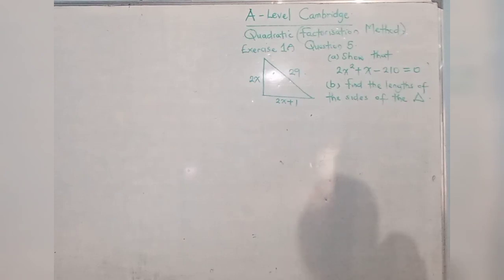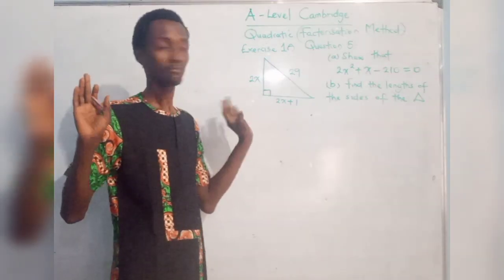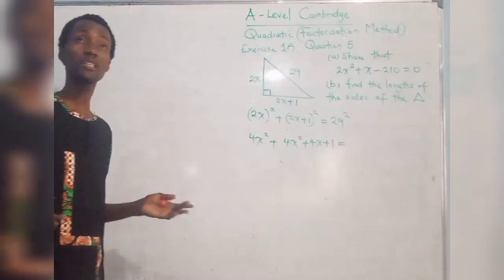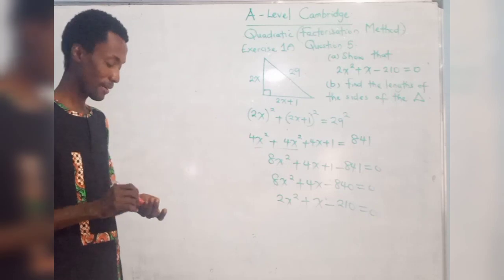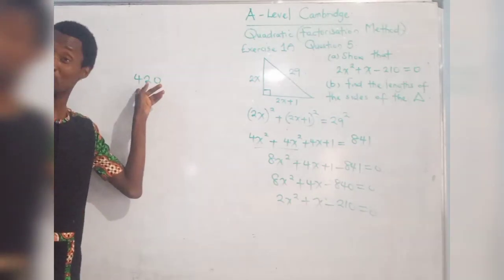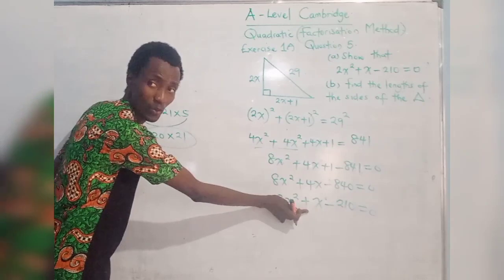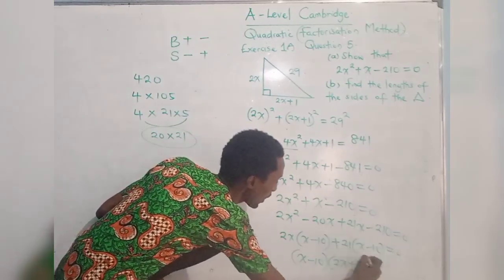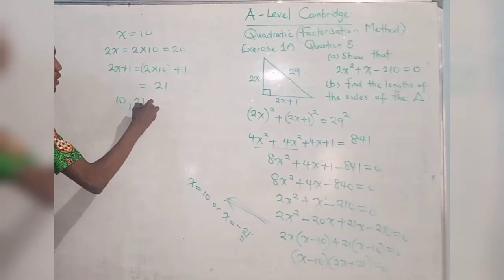Quadratic Equation - Factorisation word problems CAMBRIDGE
I run a YouTube channel dedicated to the furtherance of mathematics and it's simplification...

Please help further this course with three things today:

1. Be the difference maker for me by helping me increase my *YouTube Subscribers*. if haven't already so more teachers, students and parents can be reached.

How?

2. Share on your social media handles and to all on your contacts.

it's just 27 seconds. So please watch it

 *If you have done any or all of these, Please comment on my YouTube page so I can thank you specially...*

On my channel, I make videos to inform, simplify, transform, and elevate you on everything Mathematics, so you can deal with the phobia and know that mathematics is as simply as you can ever imagine.

Word Problems
Arithmetic
Statistics
Probability
Algebra
Geometry
Calculus
Mechanics
Vectors

Remember to hit the SUBSCRIBE button and turn on the bell notifications so you don't miss my live sessions on EXAM SUCCESS SERIES every Tuesday (9:00pm) and Saturday (9:00pm), every week.

Thanks

 *MAMU with Jarvis*